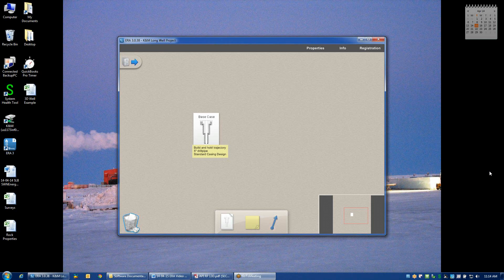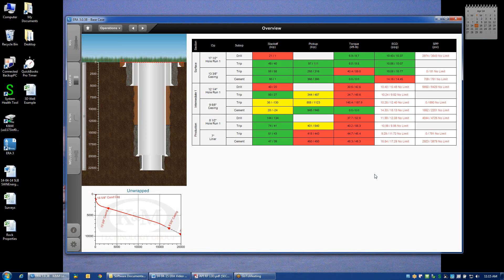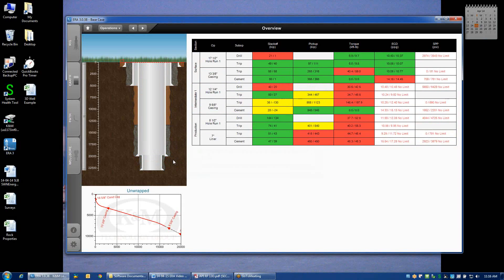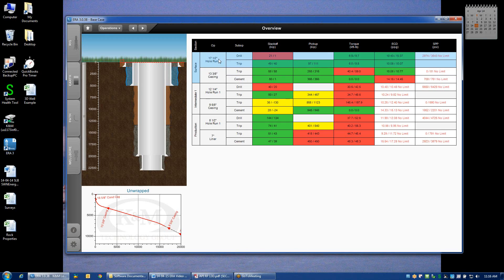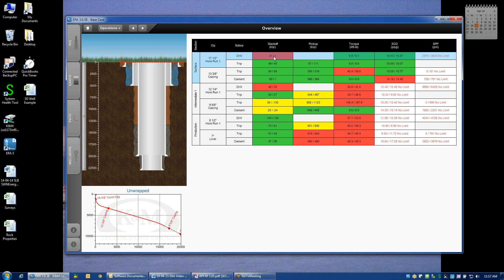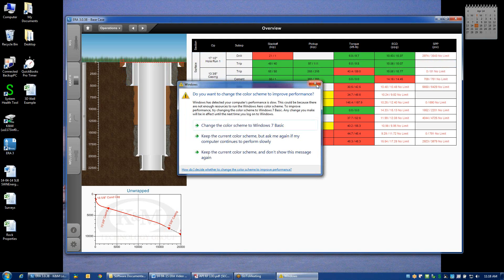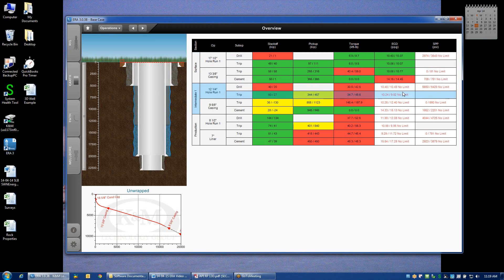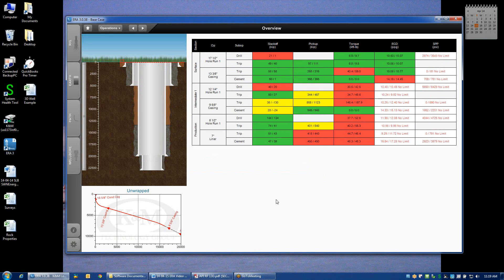5.0 Home Screen and Primary Inputs